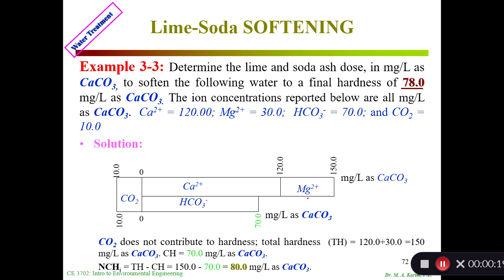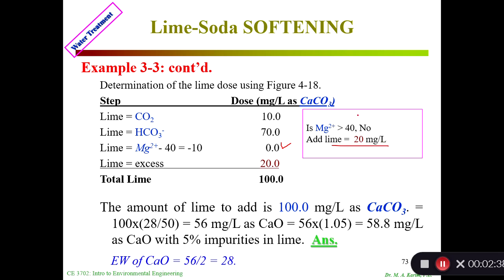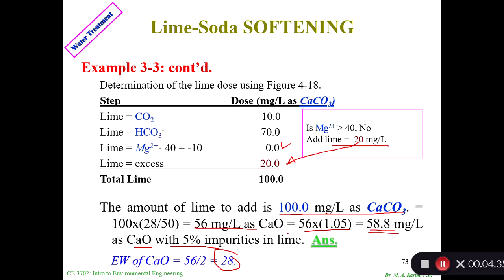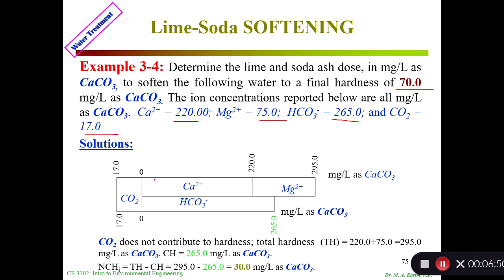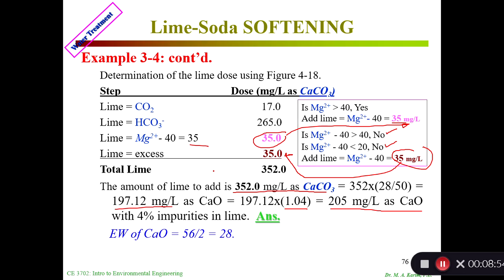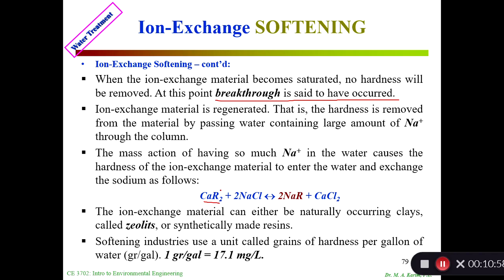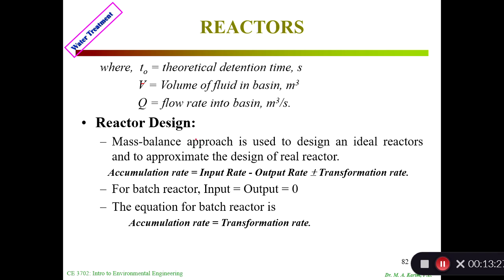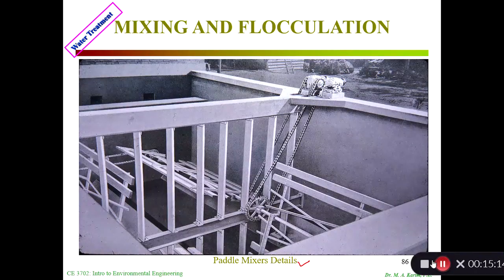CE 3702 Topic 3 Lecture Video 6